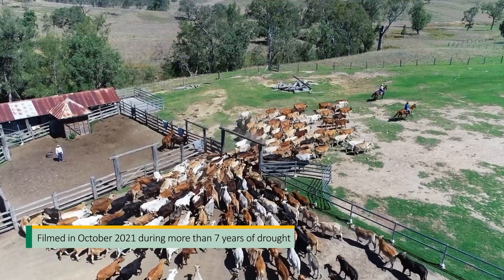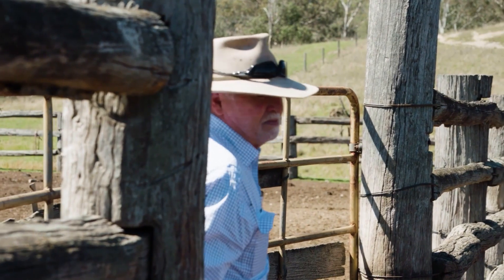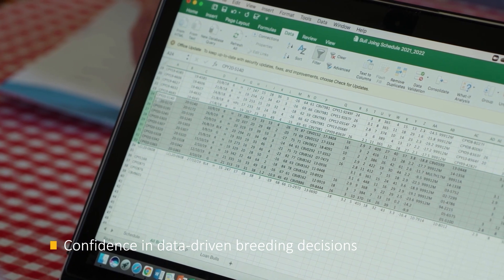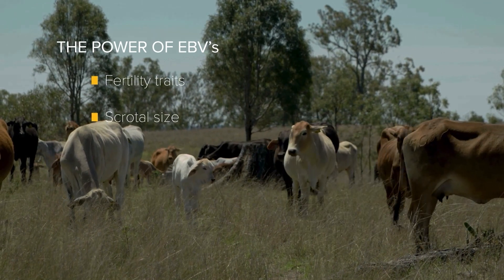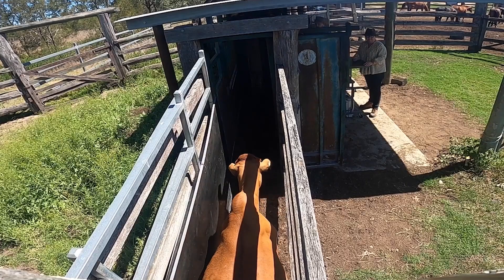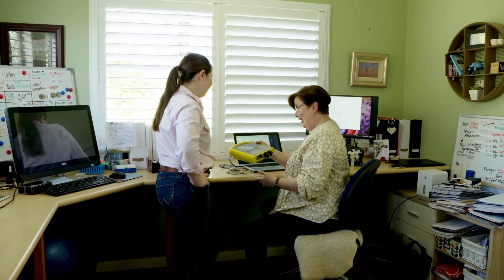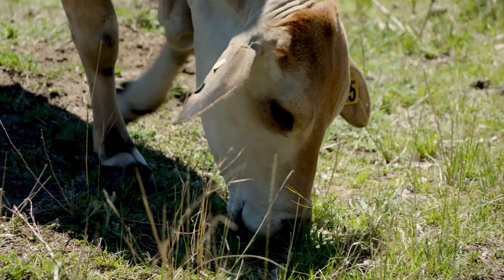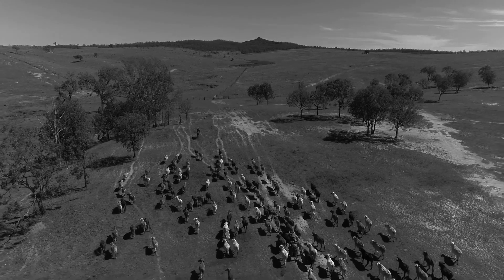Genetics - Tom and Marie Copley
Faced with a challenging climate and the myriad of variables involved in breeding cattle, Queensland seedstock producers Tom and Marie Copley are leveraging genetics to map out a productive path for their herd.